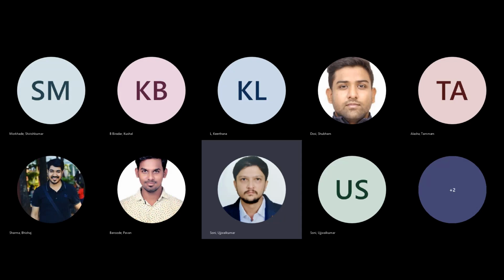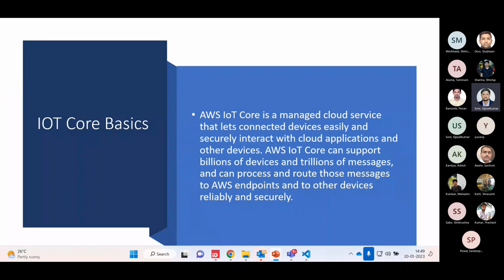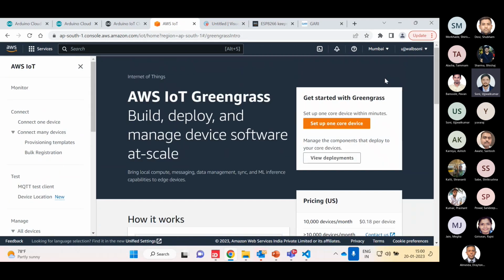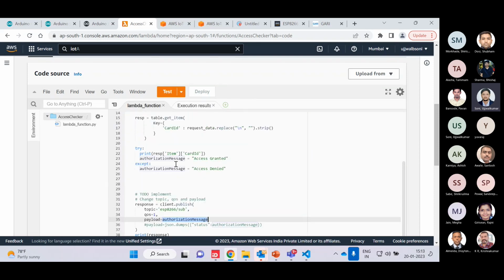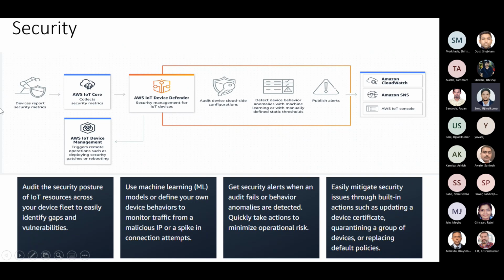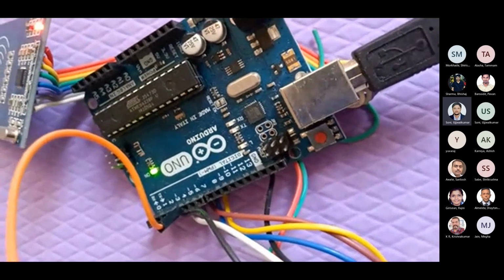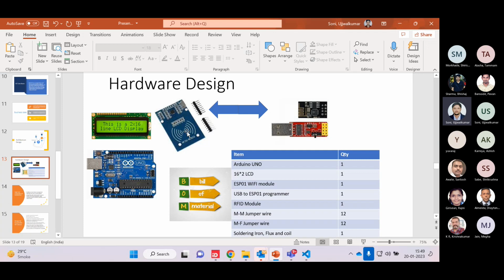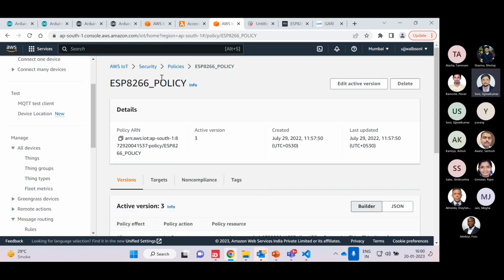Workshop for Developing Serverless Sustainable IOT Products and Connect using AWS IOT Core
In this workshop, we have created a serverless IOT product and have demonstrated how sustainability and environmental compliance can be achieved.

I have also created a serverless architecture which contains lambda functions, DynamoDB Database.